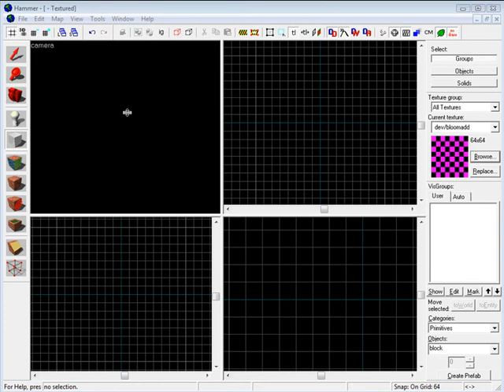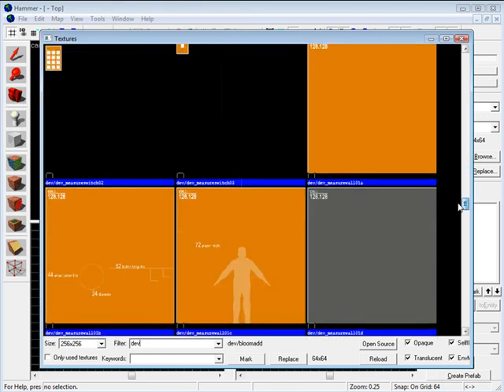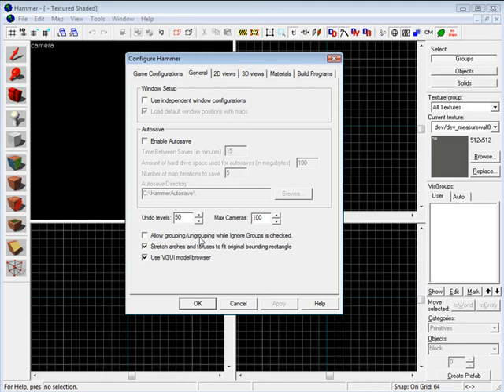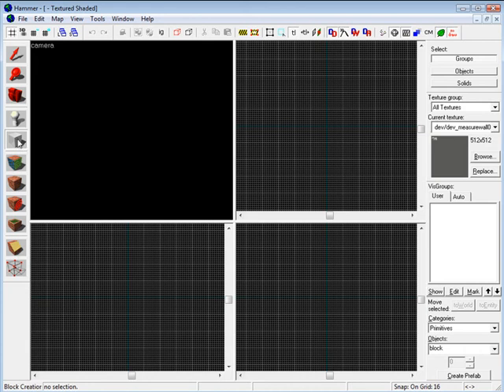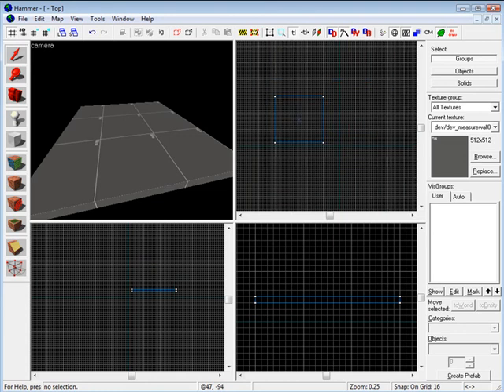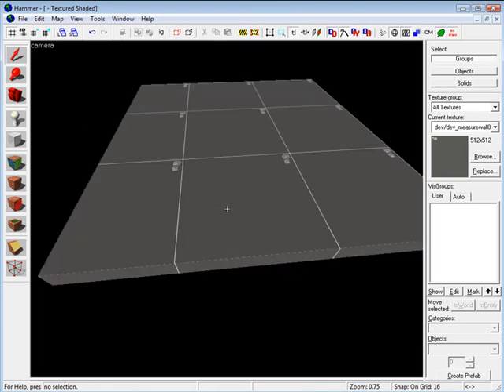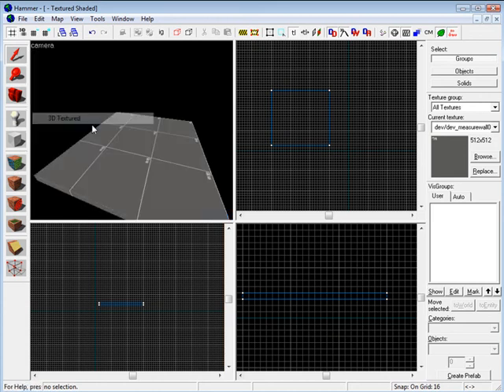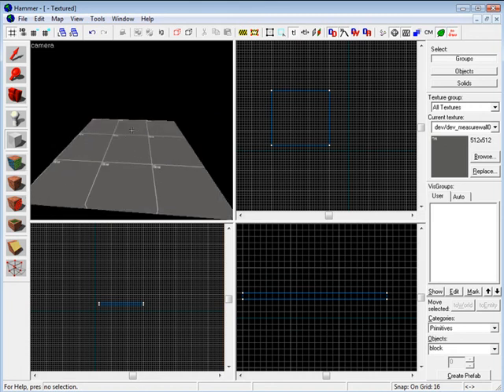L4D Mapping: Geometry Part 1 - Interface Overview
L4D tutorial goes over basic interface overview to get ready for first room creation.